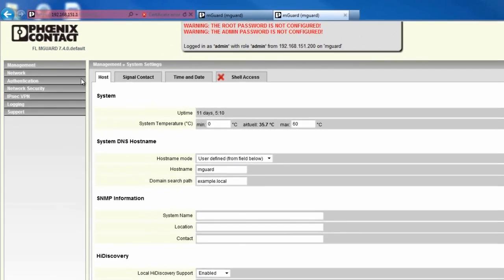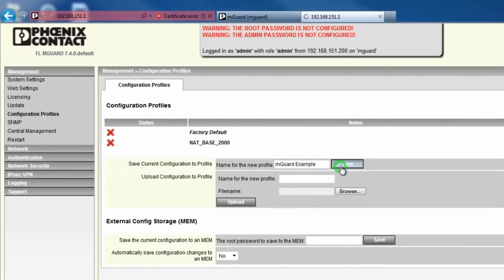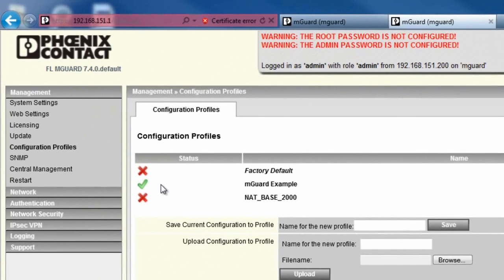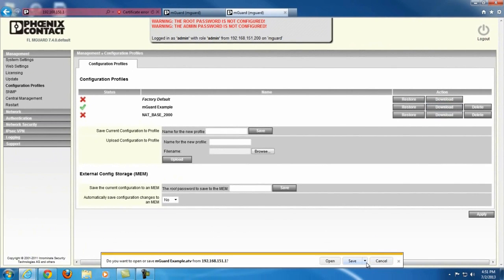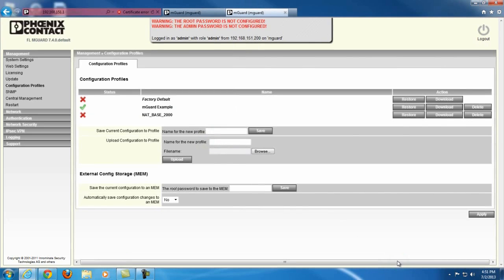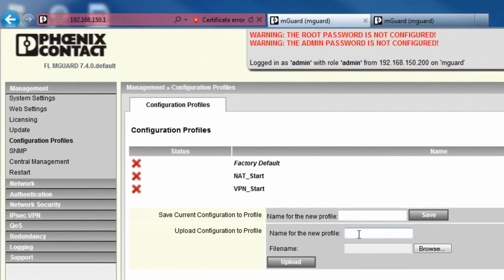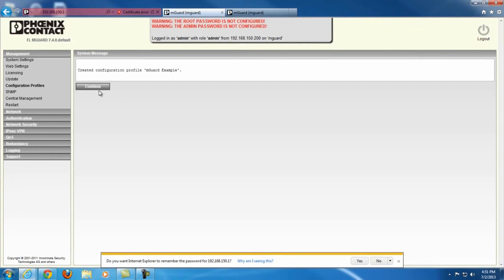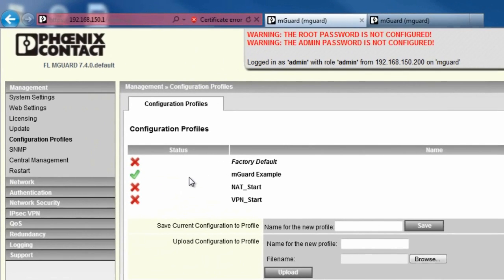FL mGuard tutorial - Save, download and upload a configuration - Phoenix Contact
This video details how to save your mGuard configuration and download the configuration file for sharing.  You'll also learn how to upload it to a different mGuard.